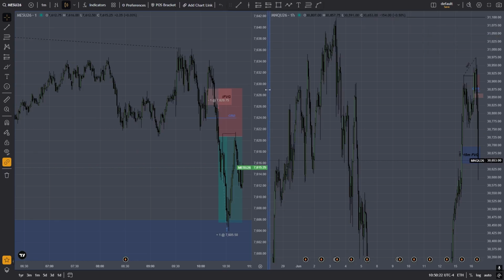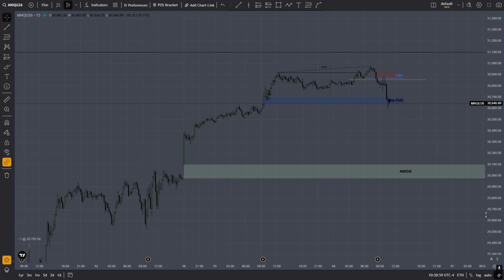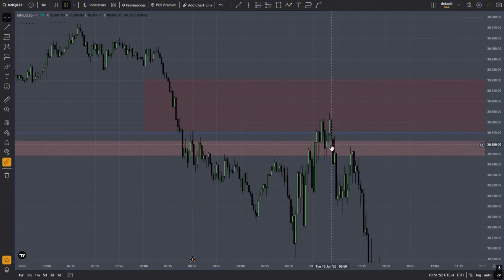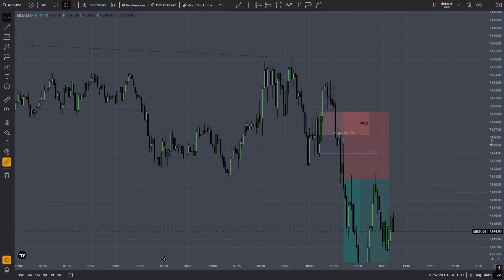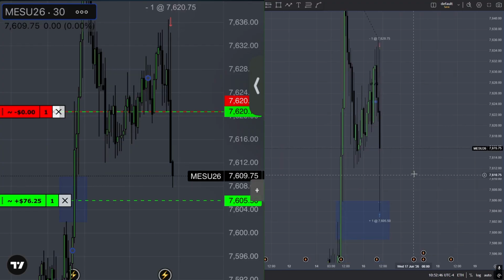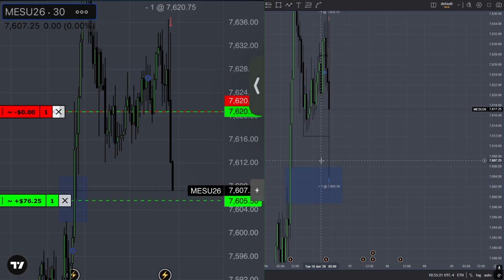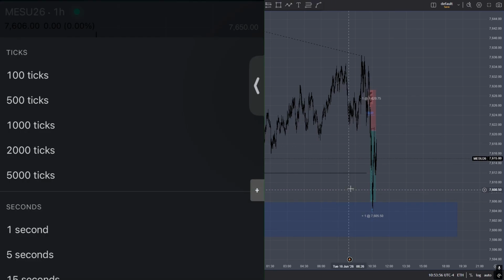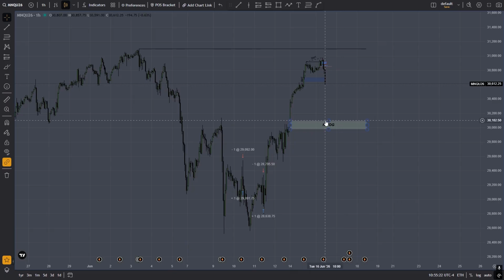Execution Log | 6/16 — Shorts to ORG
The model prevails.